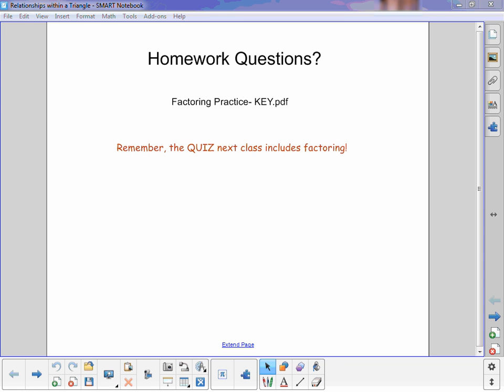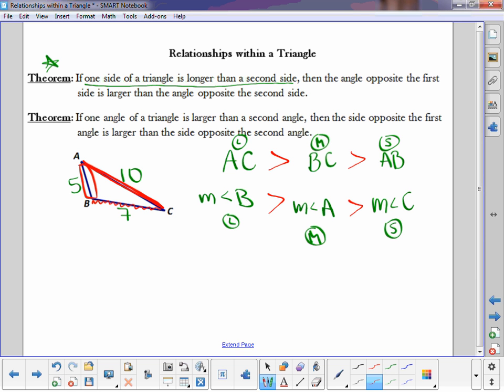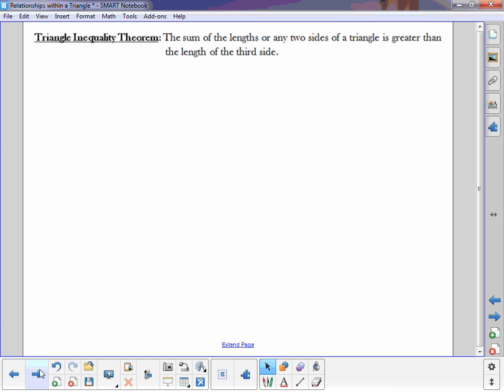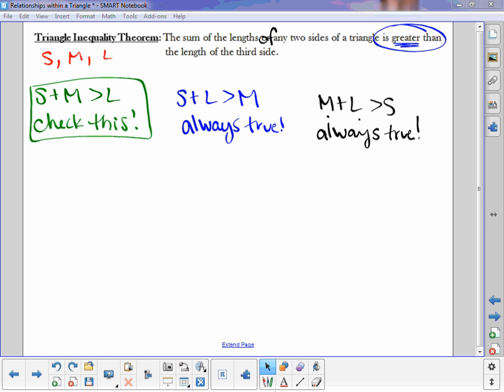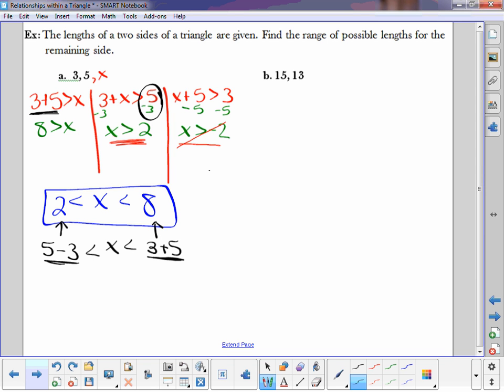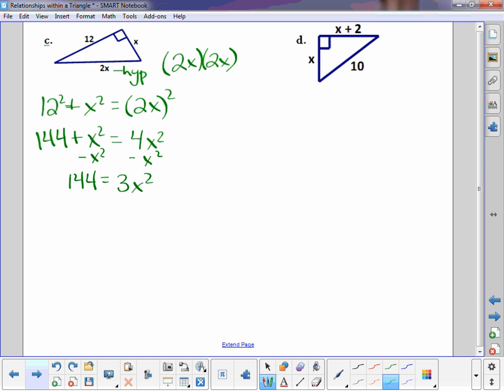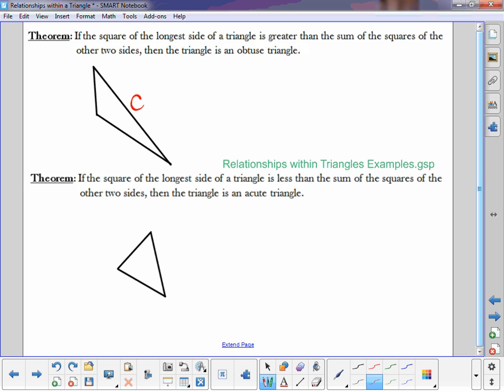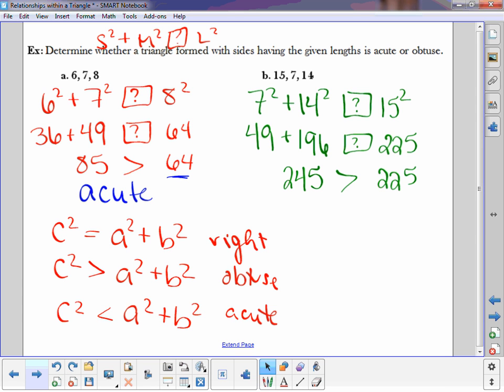Day 1- Relationships within a Triangle